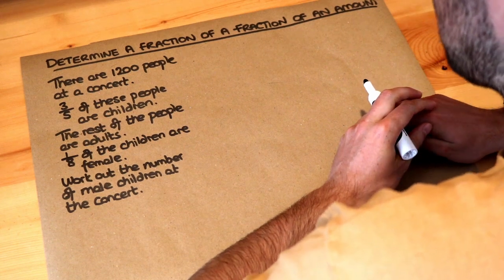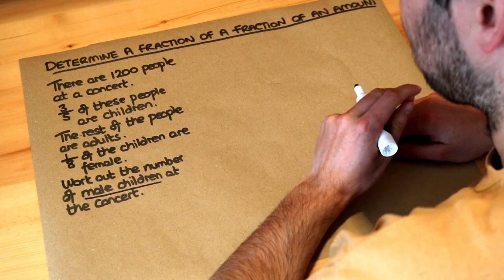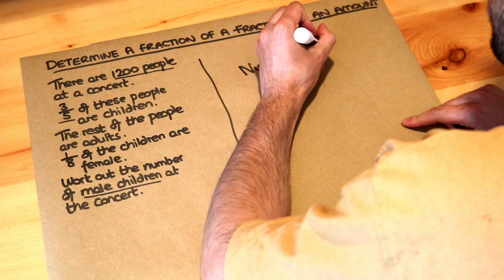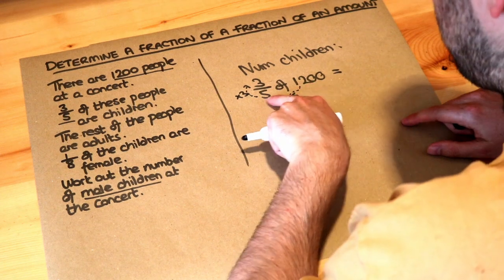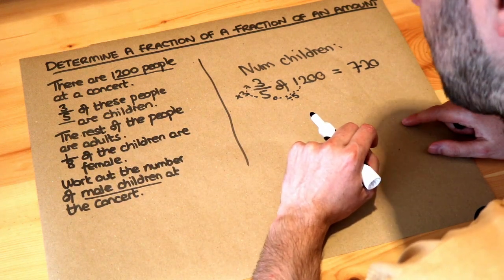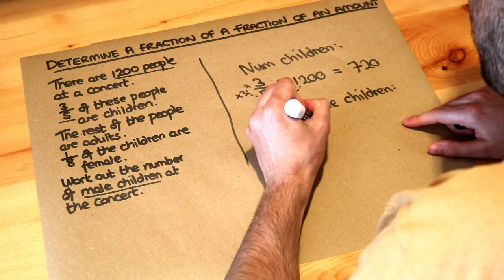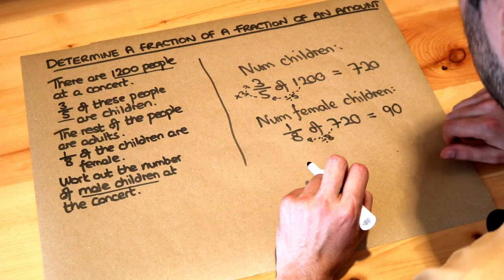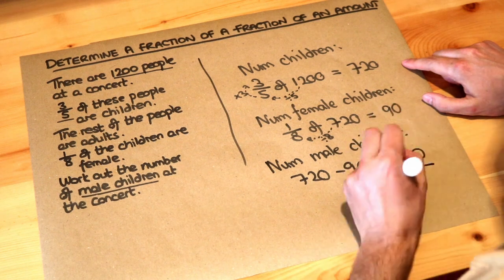Determine a fraction of a fraction of an amount.